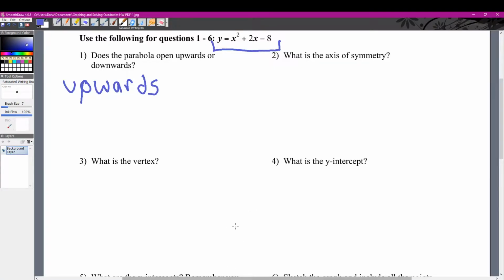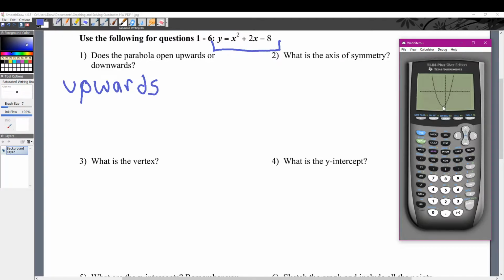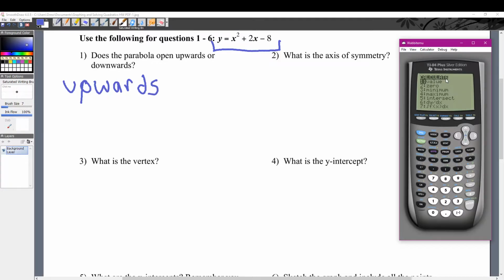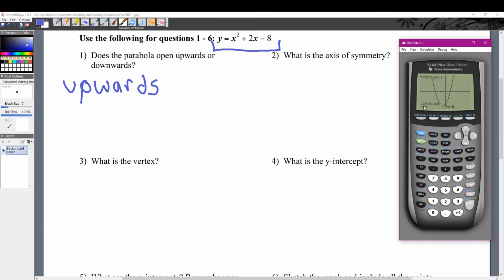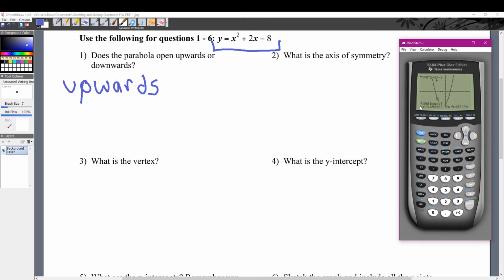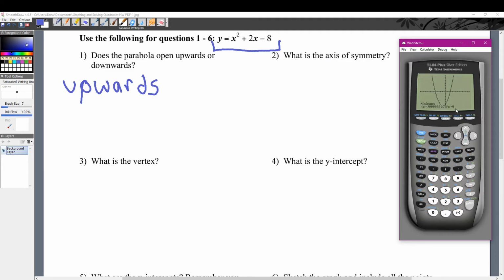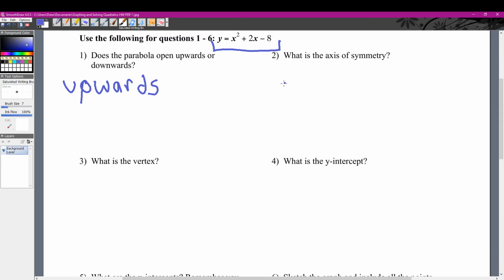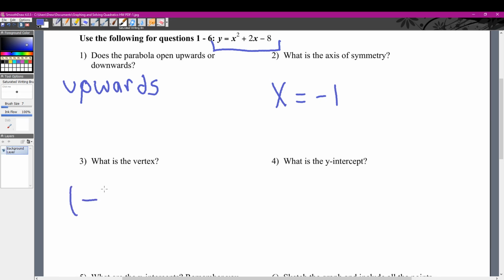Axis of Symmetry and Vertex (Graphing Calculator)